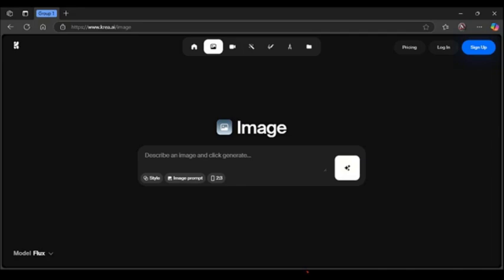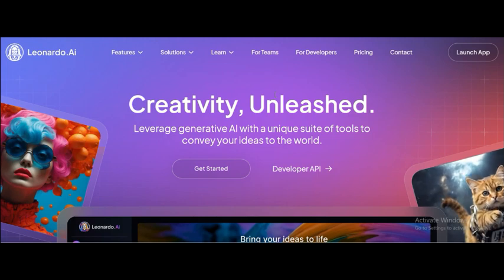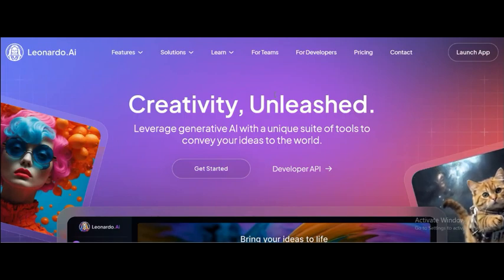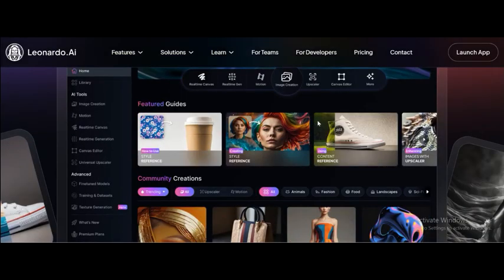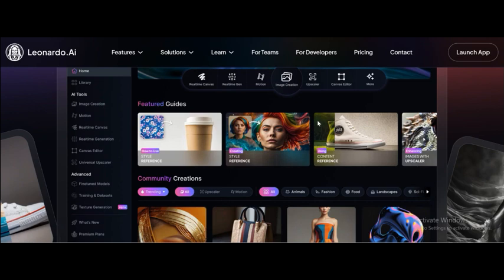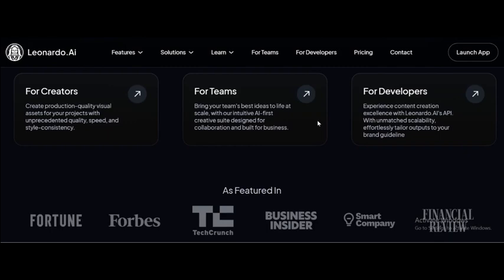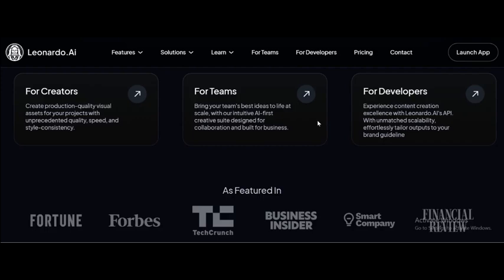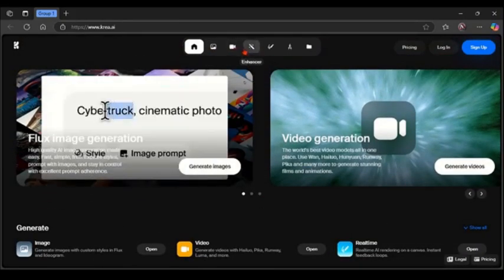Krea AI VS Leonardo AI: A Quick Comparison in 2026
In This Video, you will learn about Krea AI VS Leonardo AI:  A Quick Comparison in 2026